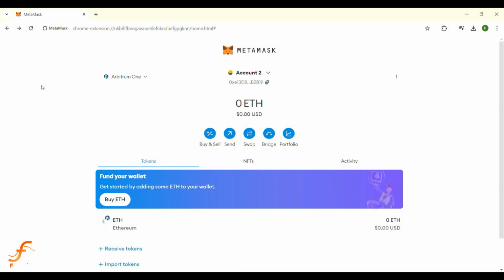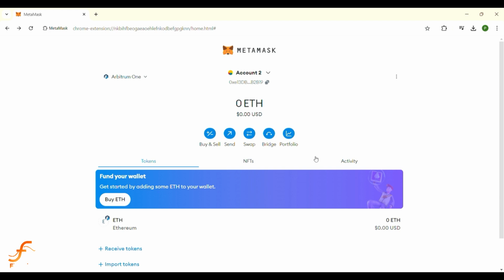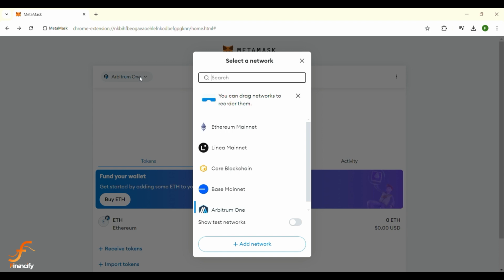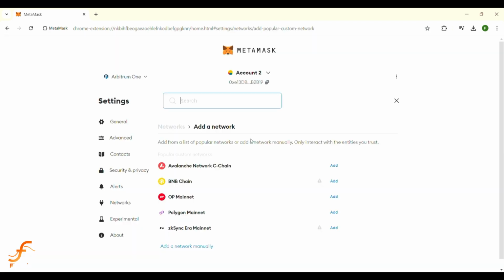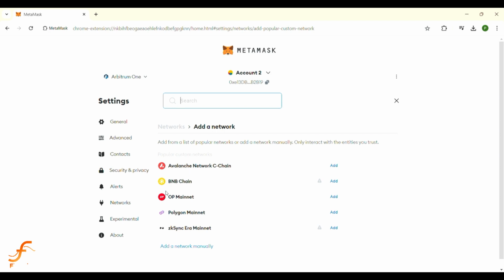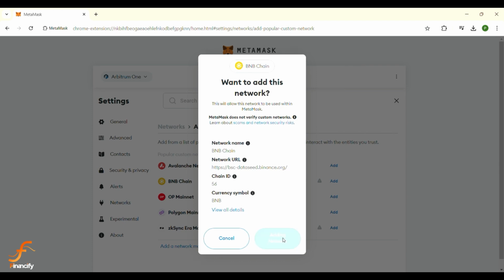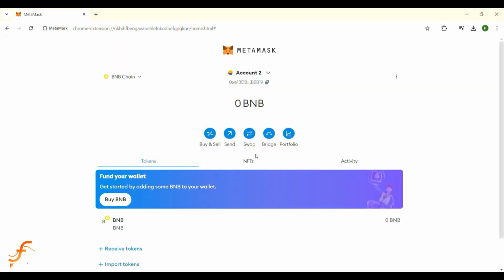How to Add BNB Smart Chain to Metamask (2024) | Add BSC Network on Metamask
Learn how to effortlessly connect your MetaMask wallet to the BNB Smart Chain network. Our simple tutorial shows you how to add BSC network in Metamask quickly and securely.